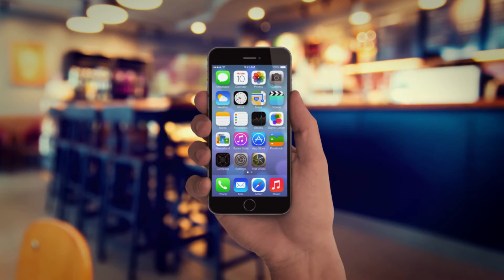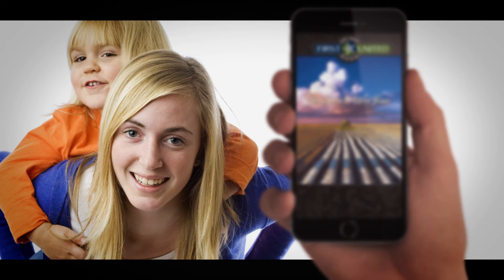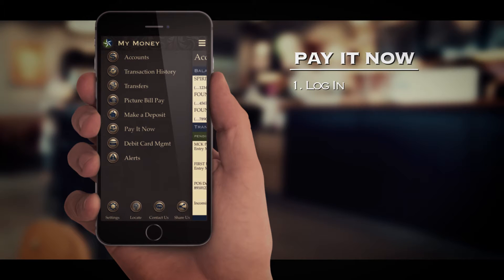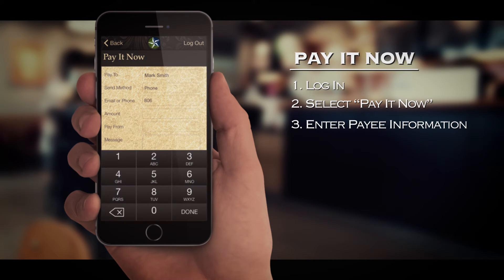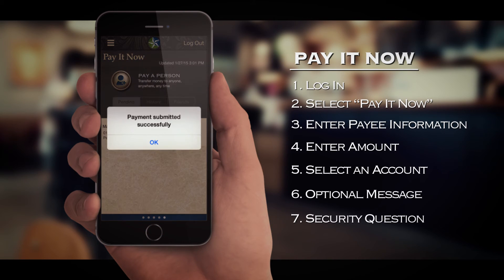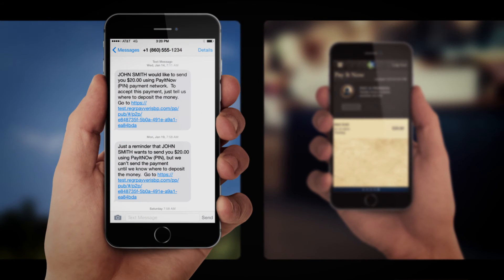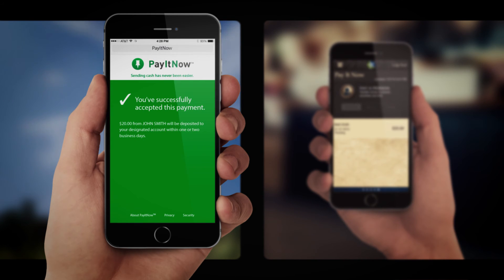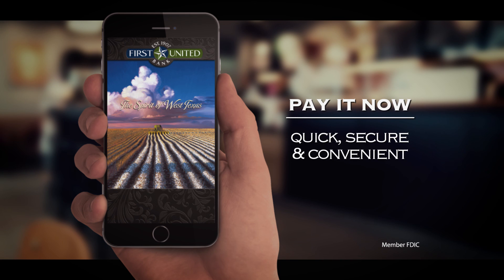Pay it Now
A walk-through video on how to use the Pay It Now function on First United Bank's mobile app.